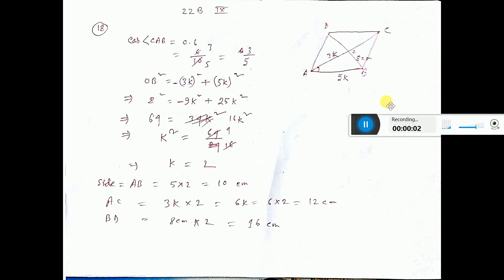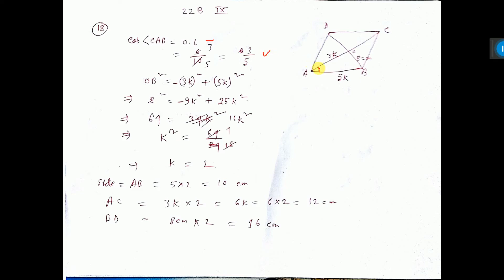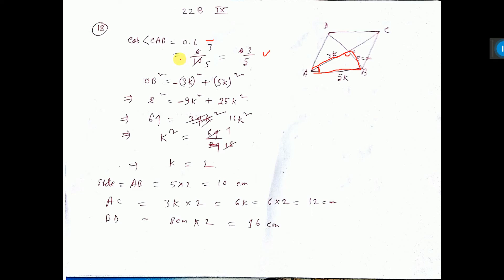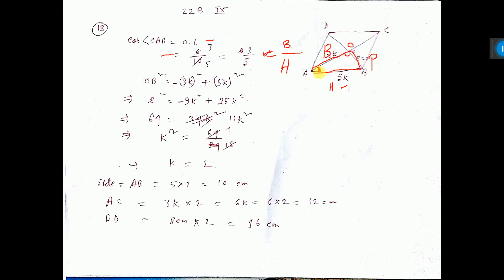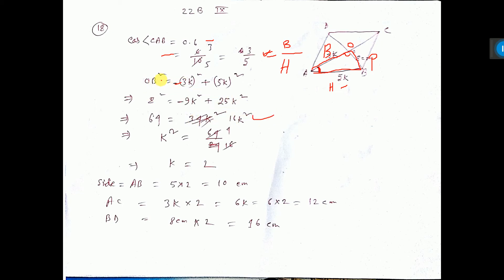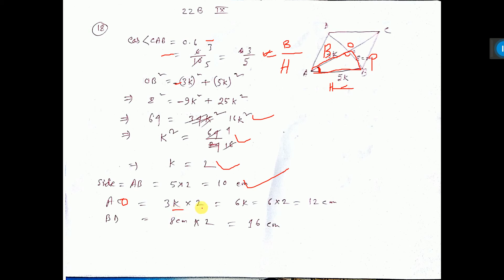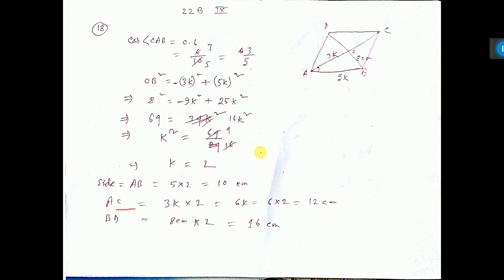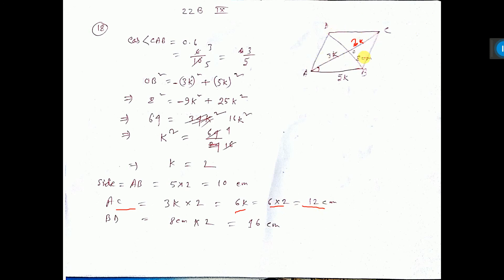ix trigonometry 22b 18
IX  ICSE  From Concise Maths Selina  Publishers